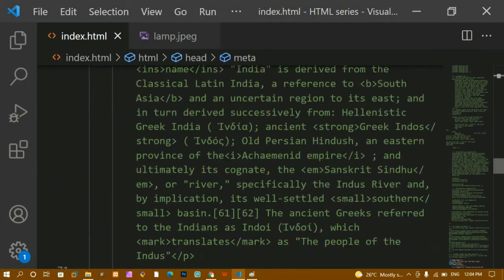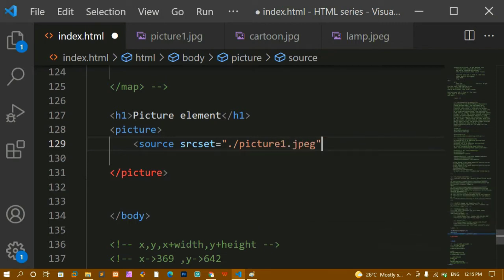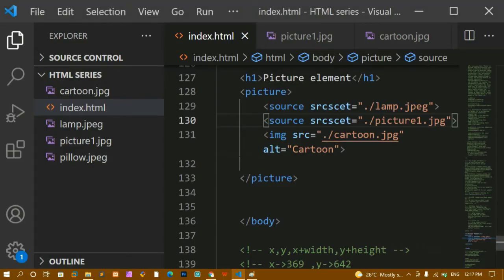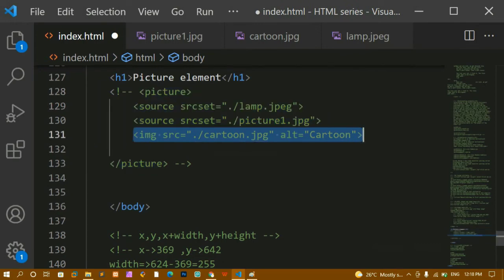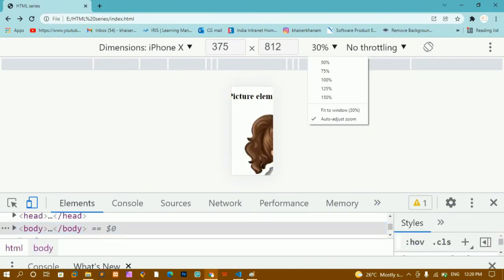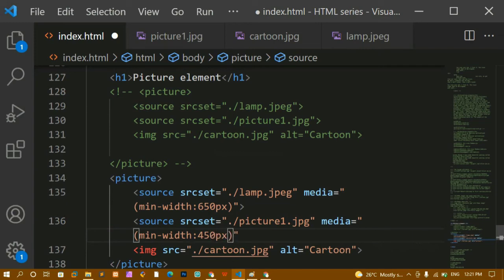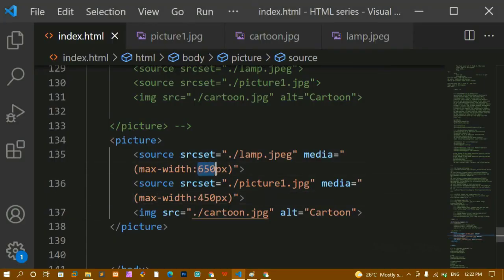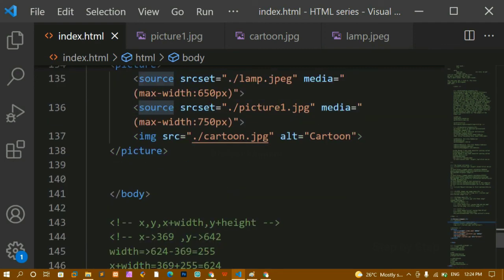#18. HTML picture element || How to display different images or content on different screen devices.